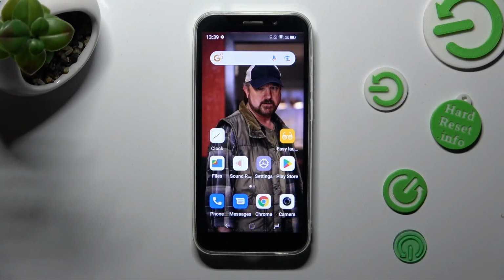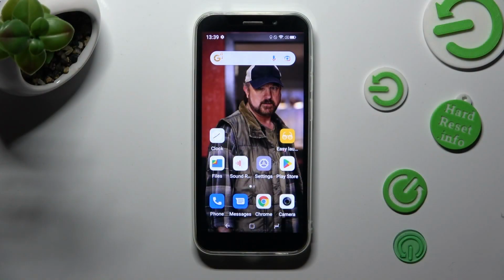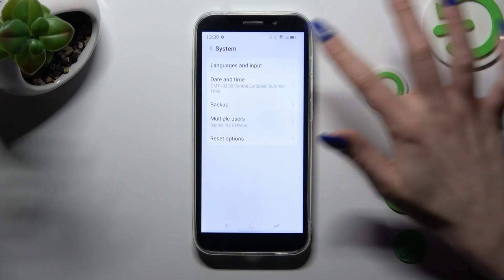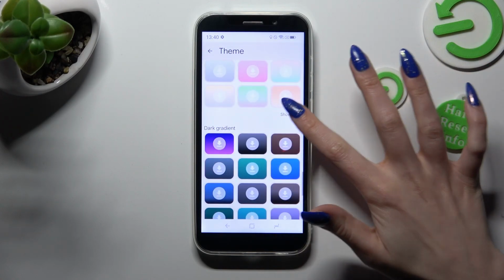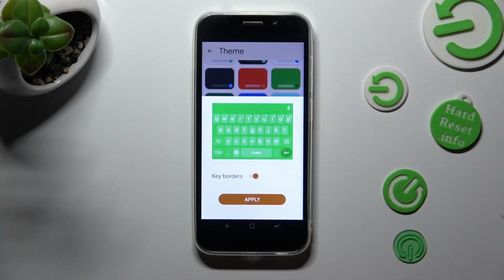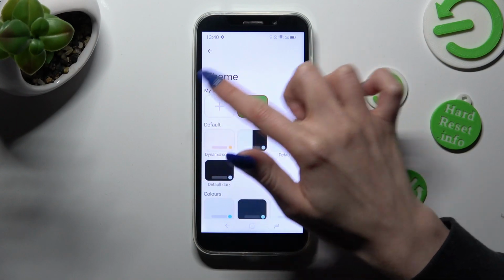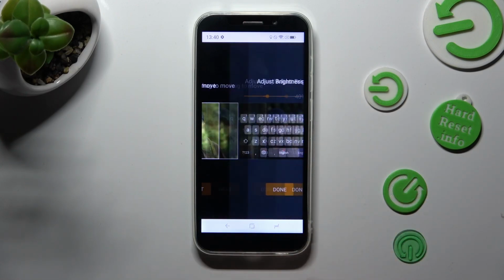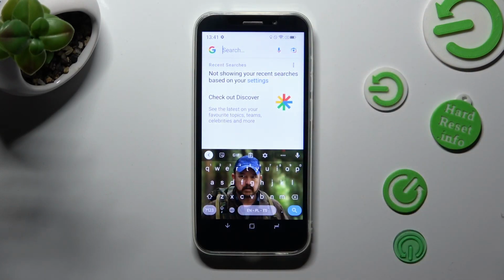How to Change Keyboard Theme on DOOGEE X97 PRO – Customize Keyboard Theme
Hi there! Personalize your DOOGEE X97 PRO by changing the keyboard theme to suit your style and preferences. Look for the option to change the keyboard theme or appearance. Tap on it to explore the available themes and select the one that catches your eye. You can choose from a variety of themes, including vibrant colors, cool patterns, or elegant designs. Once you've selected your desired theme, it will be applied to your keyboard instantly. Enjoy a fresh and visually appealing keyboard theme that matches your personality and makes typing on your DOOGEE X97 PRO even more enjoyable. For more useful tutorials on how to get the most out of your DOOGEE X97 PRO, check out our HardReset.info YT channel.

How to Manage Keyboard Theme on DOOGEE X97 PRO?
How to Switch Keyboard Theme on DOOGEE X97 PRO?
How to Customize Keyboard on DOOGEE X97 PRO?